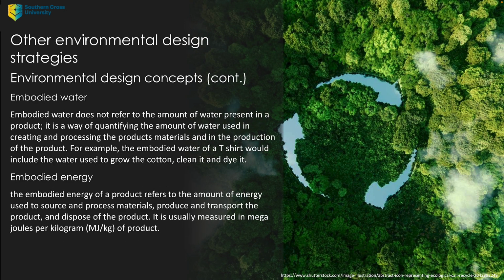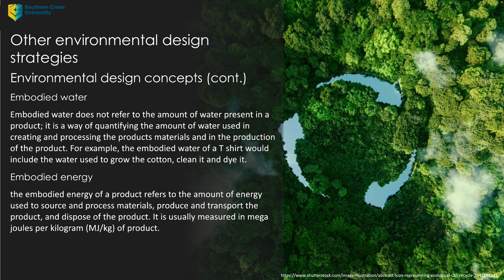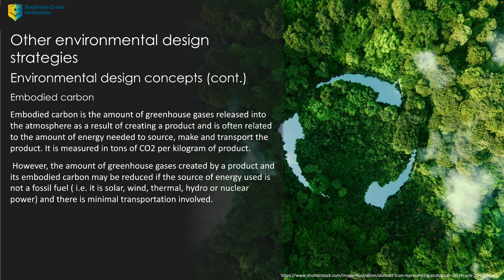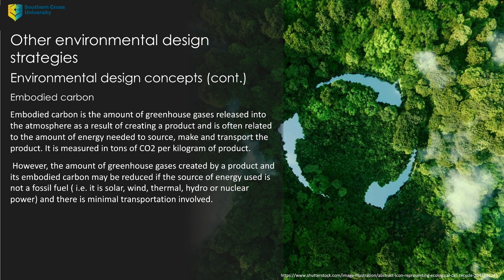Module 1 Other environmental design strategies